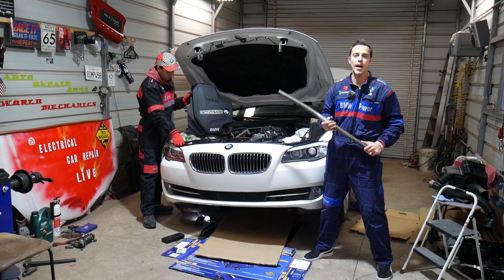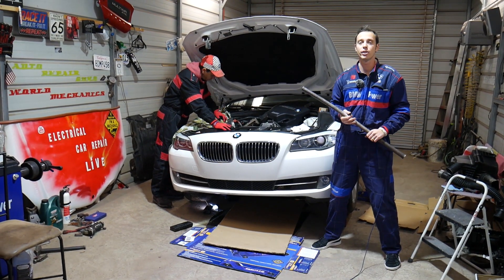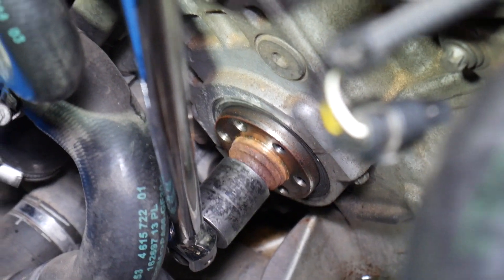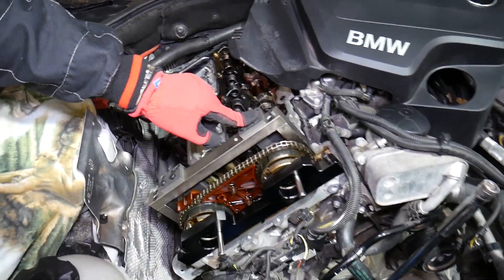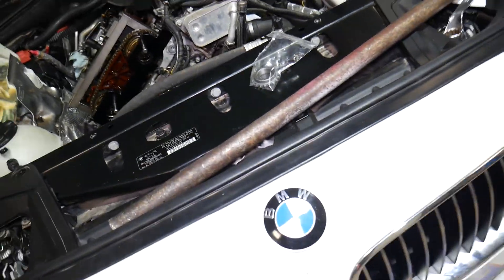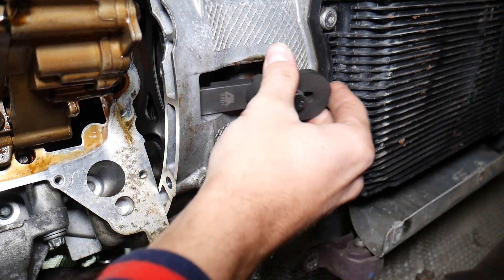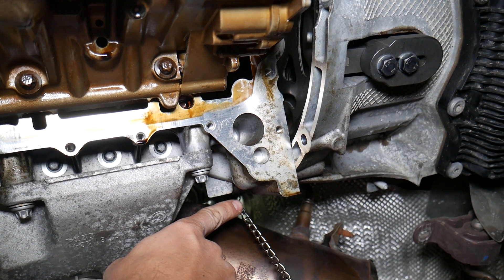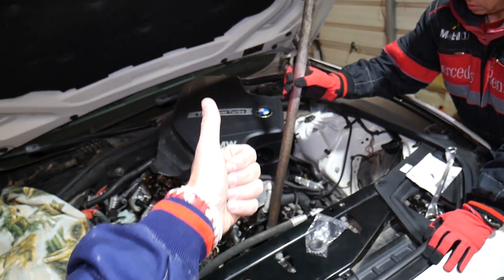HOW TO GET CRANKSHAFT BOLT LOOSE ON BMW F20 F21 F22 220i 228i 125i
In this video we will explain how to get crankshaft bolt loose on BMW F20 F21 F22 or how to remove crankshaft pulley bolt on BMW F20 F21 F22 with N20 or N26 gasoline engine. This engine has been used in BMW 228i 220i and 125i. We demonstrated how to get the crankshaft pulley bolt loose on BMW N20 engine but the N26 should be the same.
This video should be helpful on:
2012 BMW F20 F21 F22 Crankshaft Pulley Bolt Loose Removal BMW 125i, 220i, 228i
2013 BMW F20 F21 F22 Crankshaft Pulley Bolt Loose Removal BMW 125i, 220i, 228i
2014 BMW F20 F21 F22 Crankshaft Pulley Bolt Loose Removal BMW 125i, 220i, 228i
2015 BMW F20 F21 F22 Crankshaft Pulley Bolt Loose Removal BMW 125i, 220i, 228i
2016 BMW F20 F21 F22 Crankshaft Pulley Bolt Loose Removal BMW 125i, 220i, 228i
2017 BMW F20 F21 F22 Crankshaft Pulley Bolt Loose Removal BMW 125i, 220i, 228i

► Timing Tool Kit
► Flywheel Holder Tool
► Oil Pump Alignment Tool
► Impact Wrench
► Air Compressor